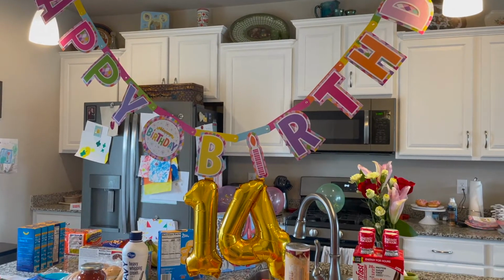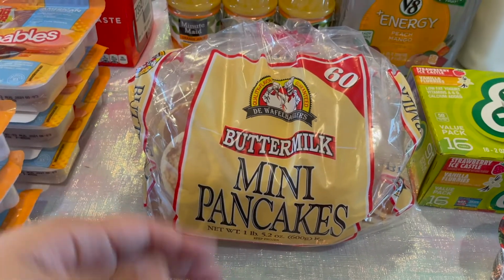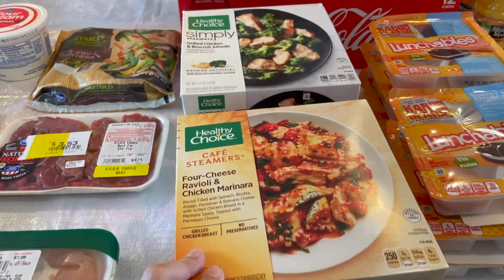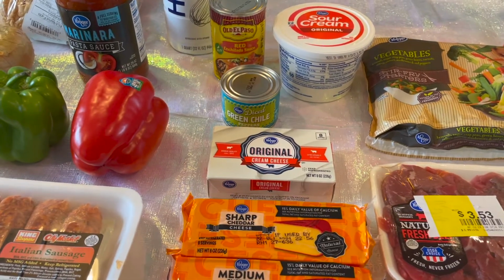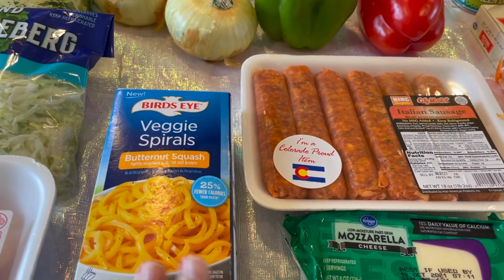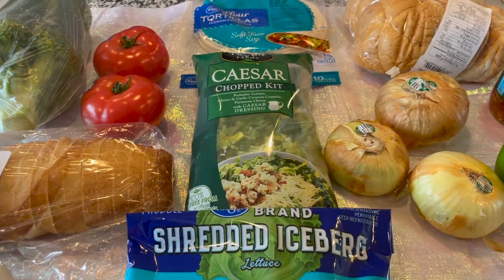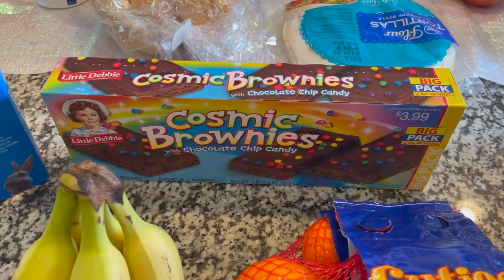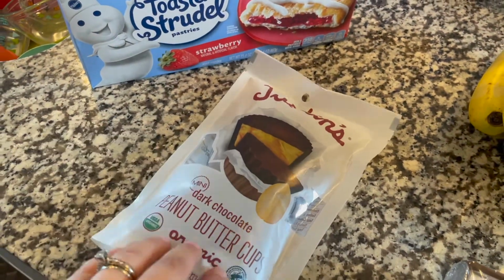A Fancy Backdrop | Grocery Haul + Meal Plan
Happy Monday! I know today's video is a bit late, but here in the USA it's a holiday weekend and we've been enjoying our time together. Menu is below and as always, don't forget to Celebrate the Every Day!

MENU:
M- Beef Stir Fry with Rice
T- Chicken Enchilada Casserole, Taco Shells
W- Italian Sausage Bake w/ Pasta
Th- Pork Chops, Rice, Veg
F- Broccoli Cheese Soup w/ Bread
S- Grilled Chicken Sandwiches
Su- Take Out!

We focus on our daily lives as a homeschooling family living with all of our different Neurodiversities!

Each week you’ll find tips on cheap shopping, grocery hauls, and day in the life vids! Come along for the ride!

Intro and Outro Music:
Otis McMusic (Sting) By: Otis MacDonald ~ YouTube Creator Studio